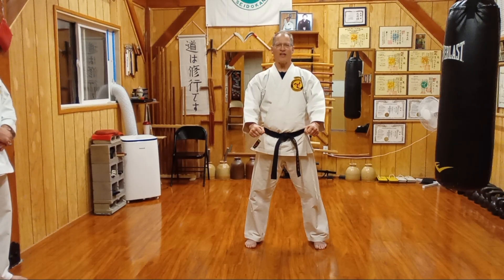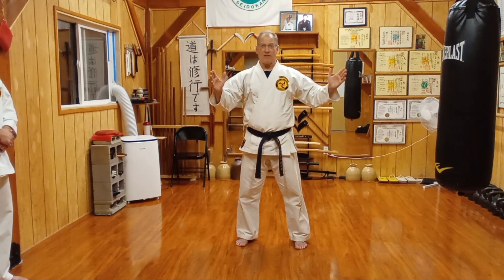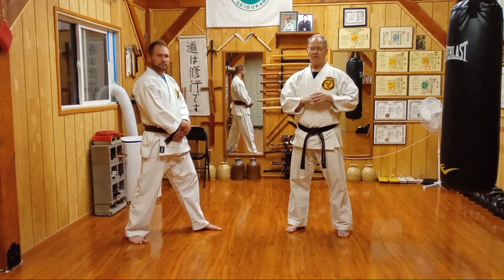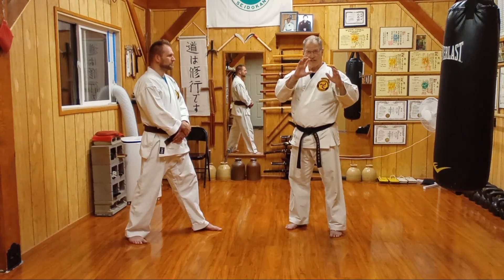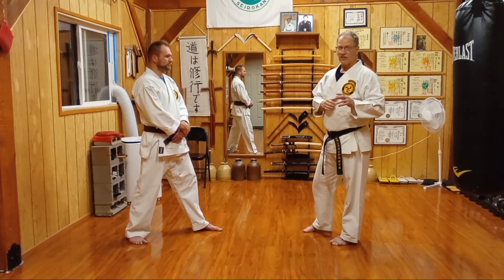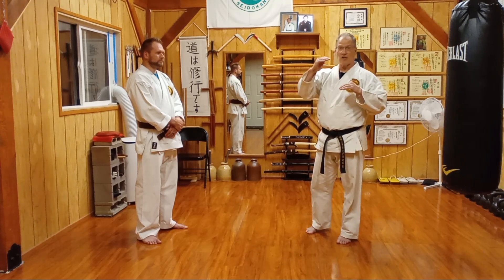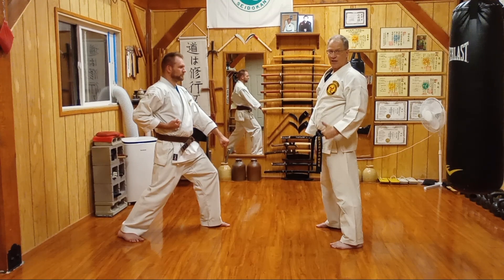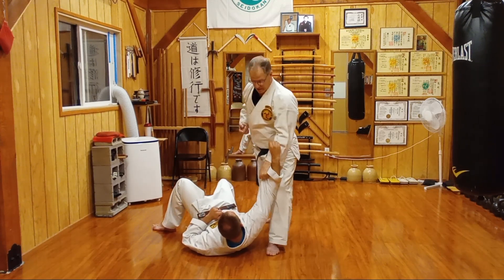Seidokan Saturday 173, 3rd kyu Brown belt - Seidokan YK #11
This is the last of the Seidokan "basic 11", our yakusoku kumite waza.
These waza come primarily from kata, not extracted as directly copied movements, as that is the function of bunkai waza. But some are concepts of self defense core to Seidokan karate NOT directly from kata. -